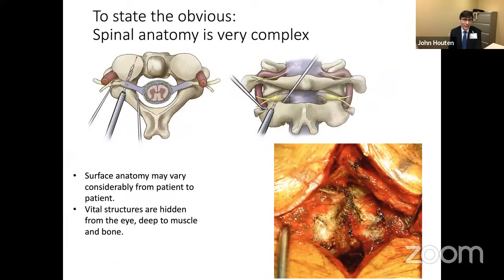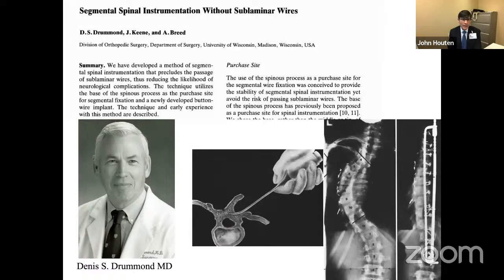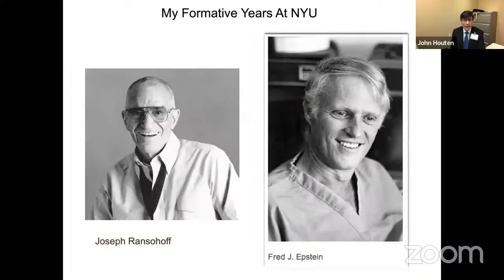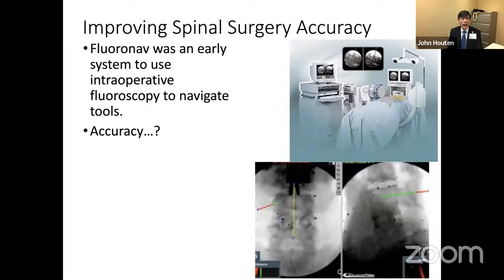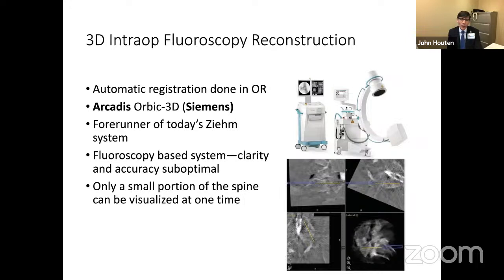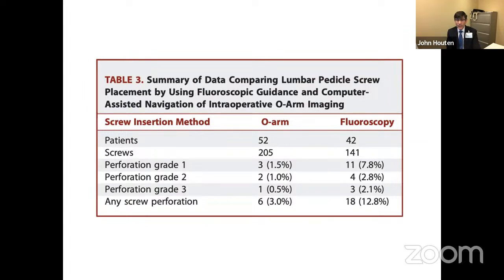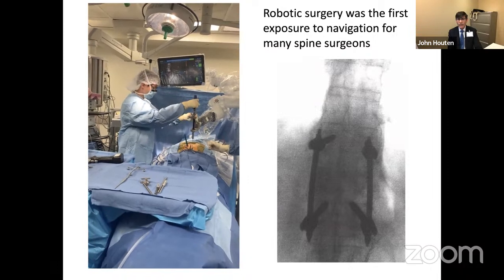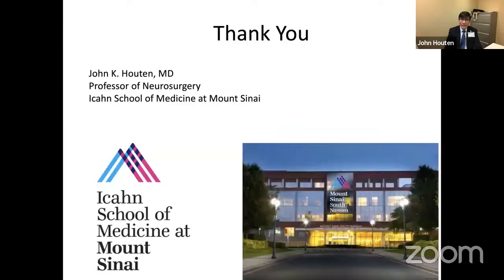Mount Sinai Neurosurgery TeleRounds